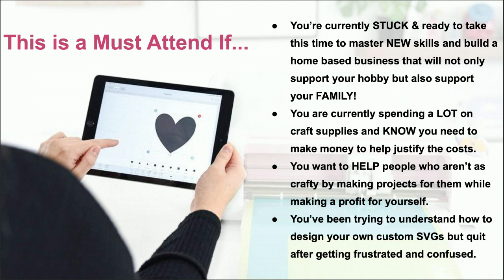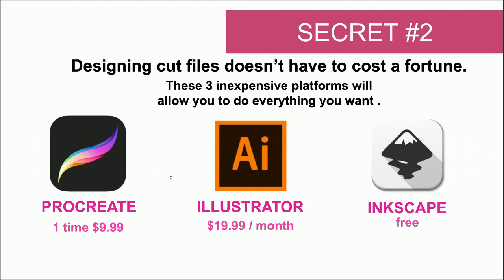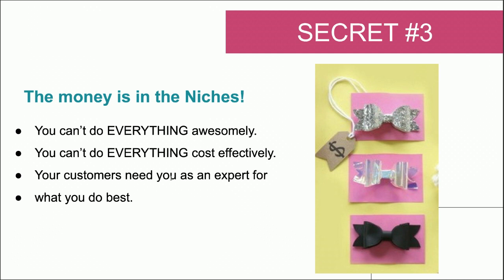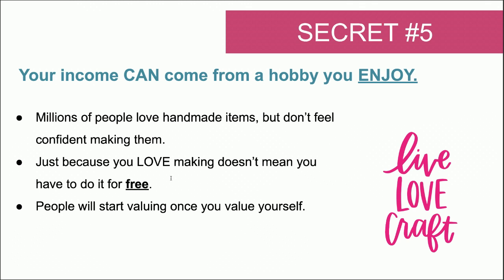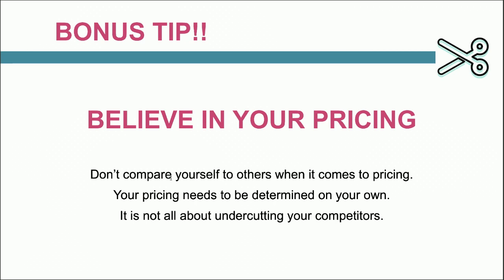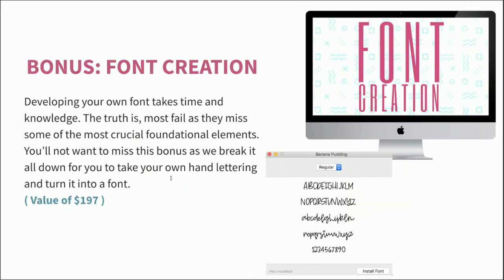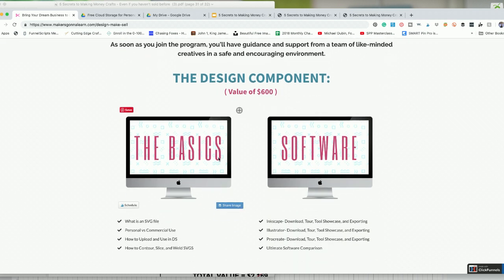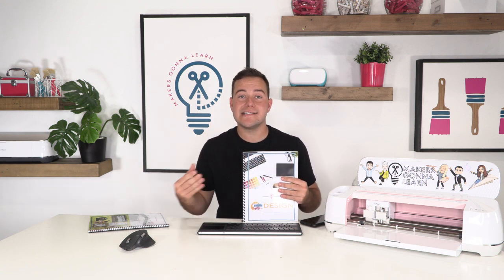5 Secrets to Making Money Crafting - Even If You Haven't Sold Before